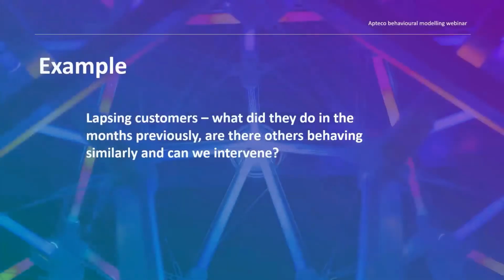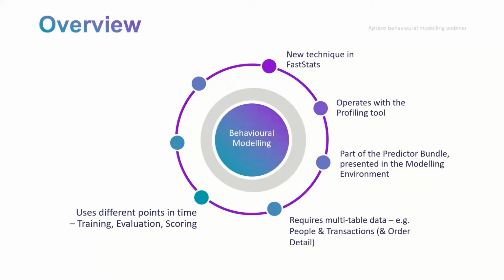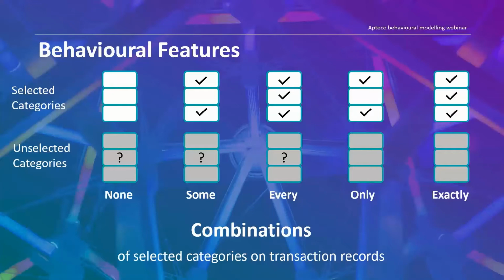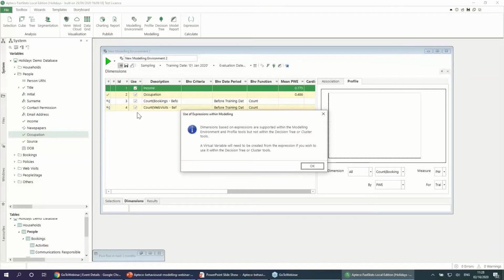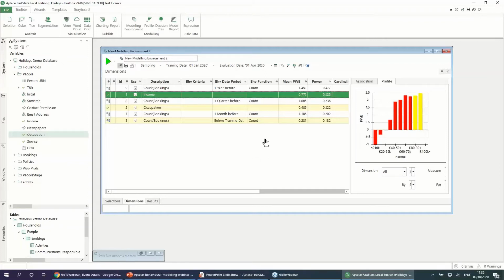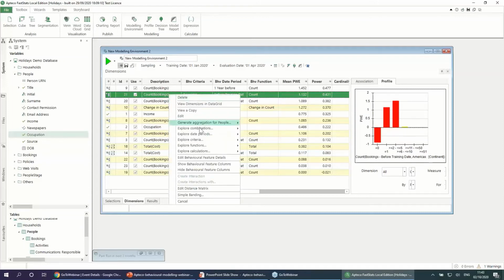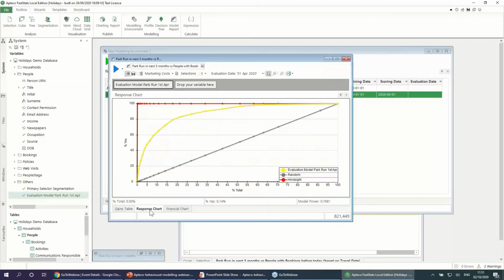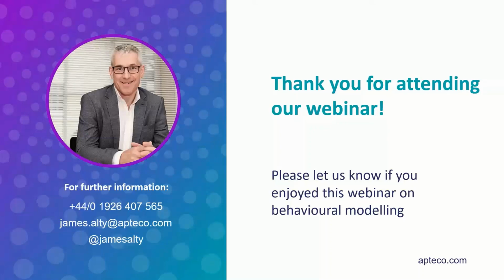Predict future customer behaviour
Learn how you can use Apteco Intelligence (AI) to detect and understand previous customer behaviour and use these insights to predict future behaviour in order to influence your customers through your marketing efforts. James Alty, Apteco MD, demonstrates the new behavioural modelling feature in this deep dive session and provides practical steps to using this new technique.